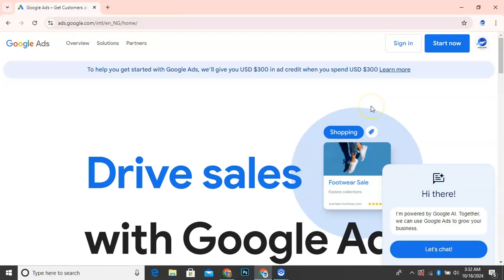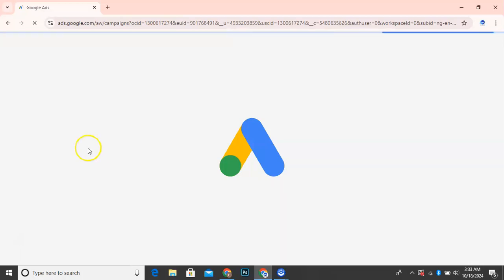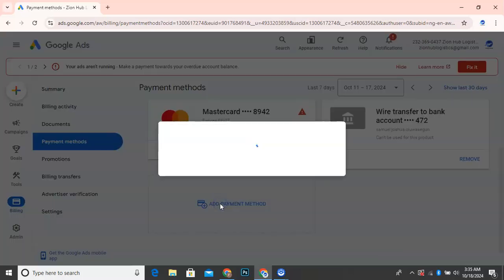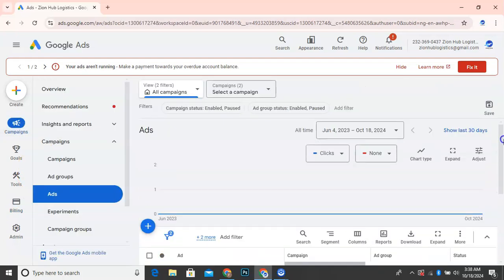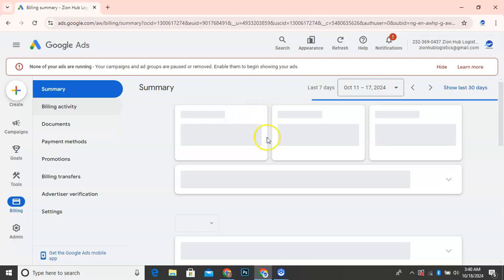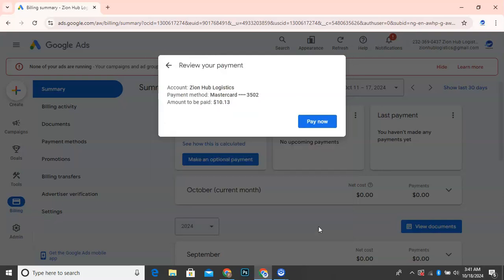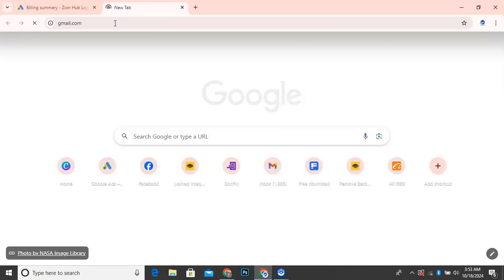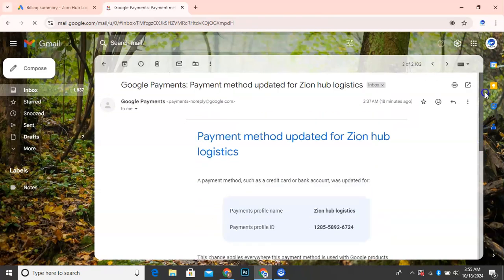How to Pay for Google Ads in Naira ( upadate your payment method) 2024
Discover the ultimate guide on how to pay for Google Ads in Naira, specifically tailored for Nigerians! 🇳🇬 In this video, we'll walk you through the entire process, step by step, to make your online advertising experience seamless and hassle-free.

What you'll learn in this video:
Setting up your Google Ads account in Nigeria with Adpay
Understanding the payment options available with Adpay
How to Fund your Adpay Wallet and add budget to your Google Ads account

Don't miss out on this essential guide for Nigerian businesses and marketers looking to advertise on Google using Naira. 🔥